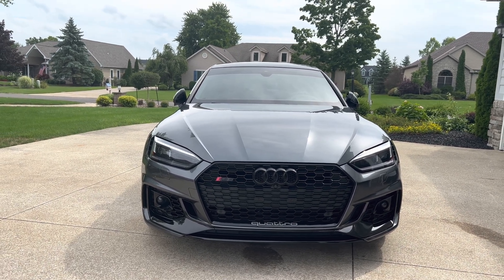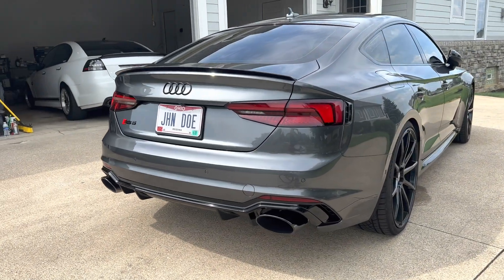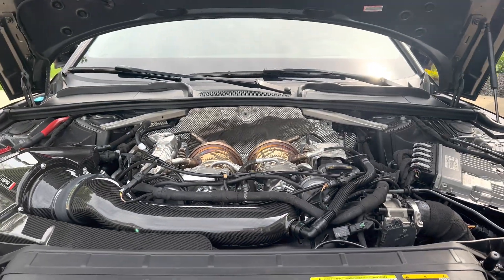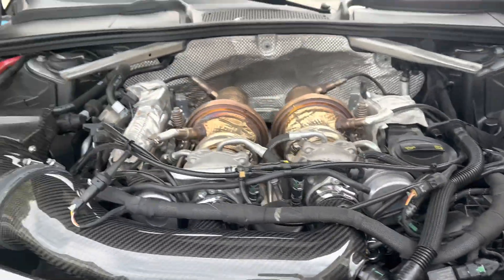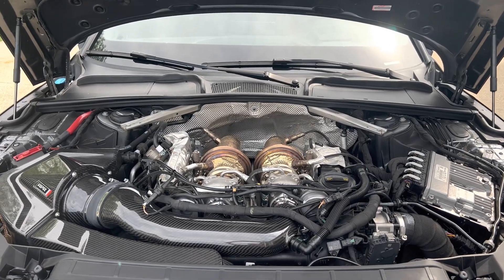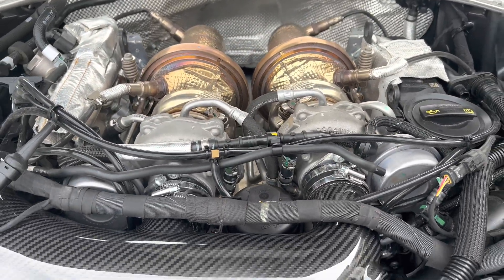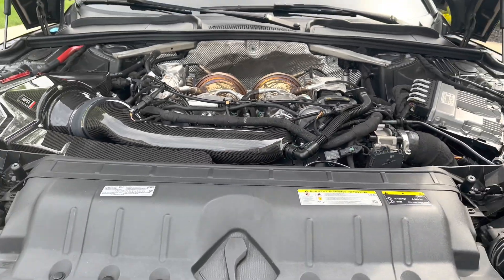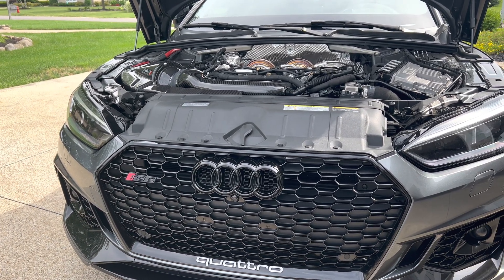The HOT V Engine Design! Turbo’s On Top!(Explained)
Quick explanation of the “Hot V” engine design with the Turbos on top.

Mercedes Benz, BMW, Audi & Porsche all use this design on some of their current cars!

This is my 2019 Audi RS5 Sportback with the 2.9L V6 Twin Turbo.